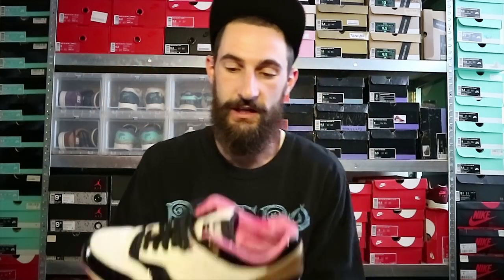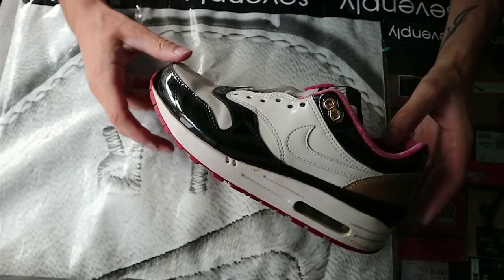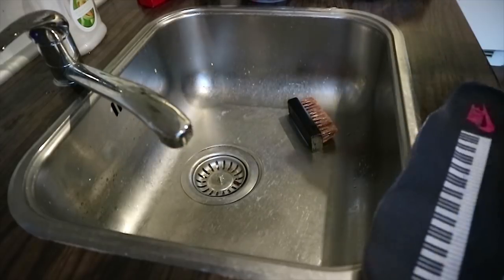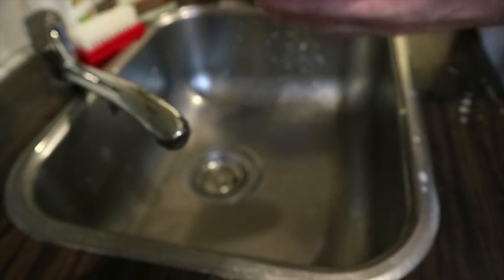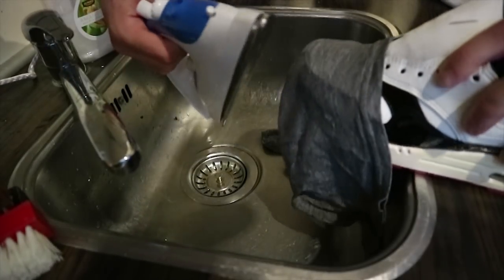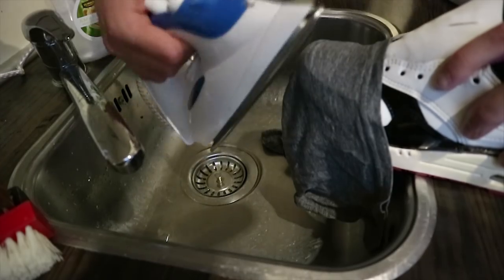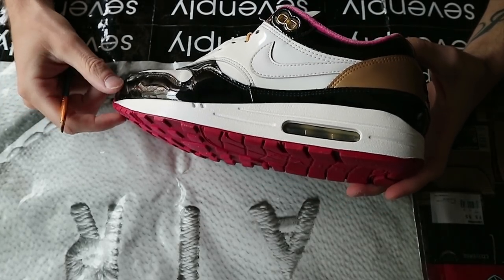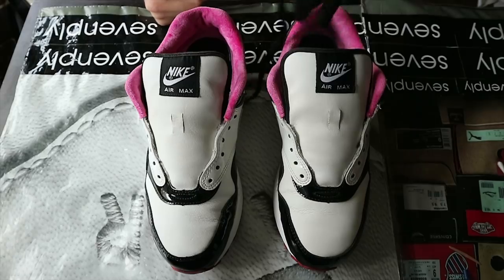Nike Air Max 1 Phantaci Grand Piano Restoration KixFix